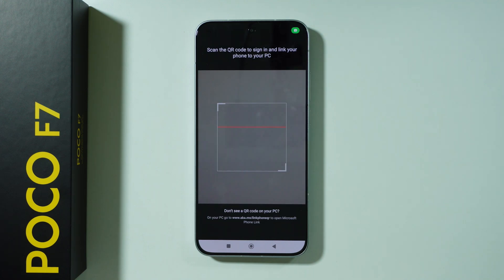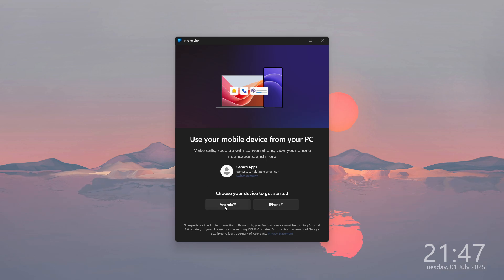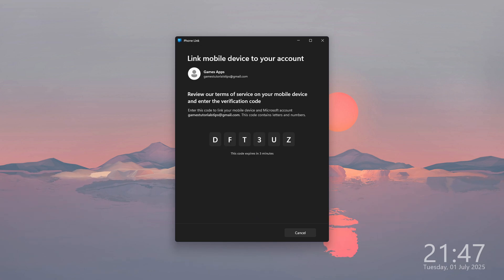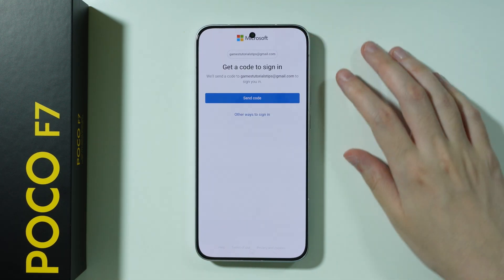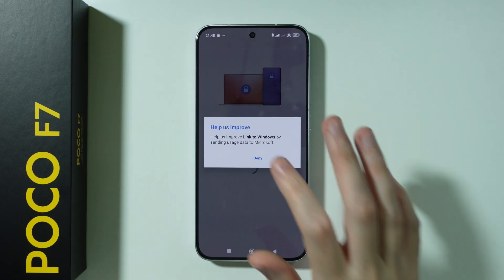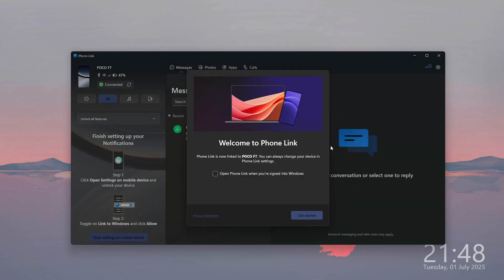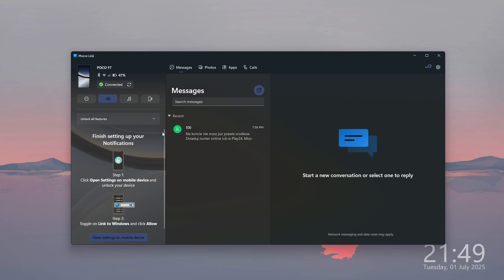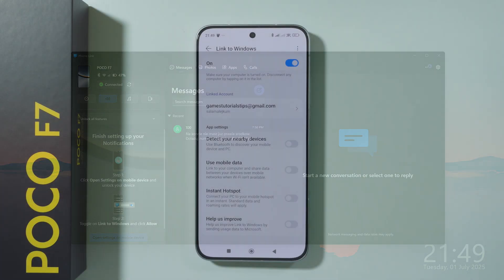POCO F7: How to Link to Windows (Connect to Windows with Phone Link)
Discover how to seamlessly connect your POCO F7 to Windows using Phone Link (formerly Your Phone)! This step-by-step tutorial shows you how to pair your smartphone with your PC for file sharing, notifications, and app mirroring. Learn to set up and troubleshoot the Link to Windows feature for the smoothest cross-device experience. Transform your workflow by connecting your POCO F7 to your computer in minutes!